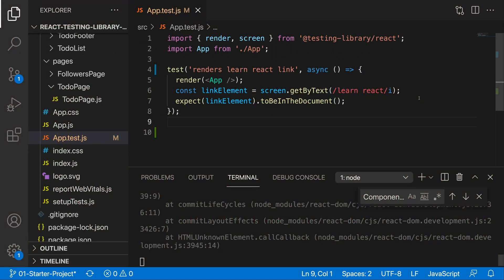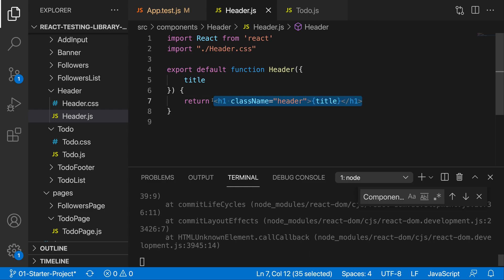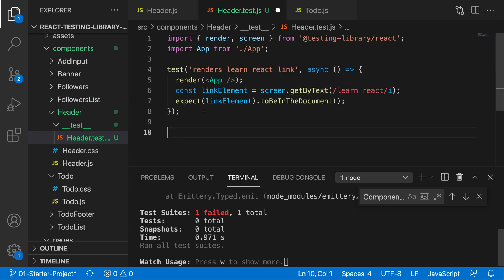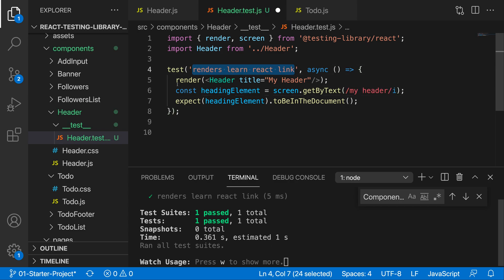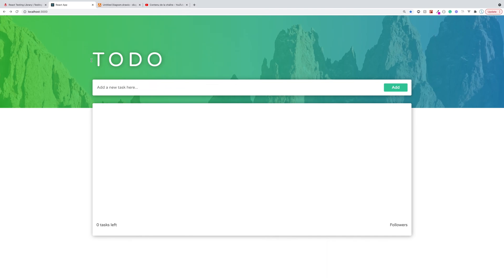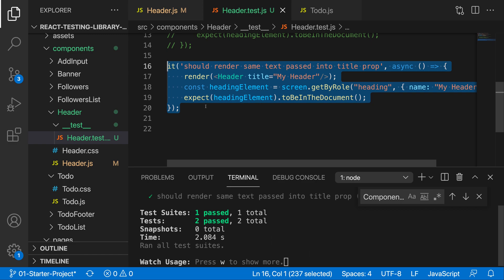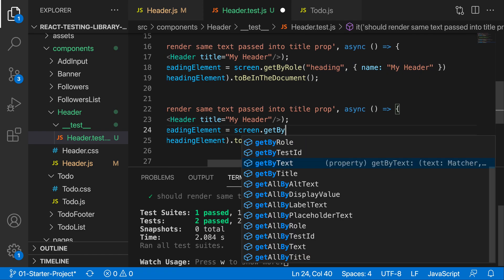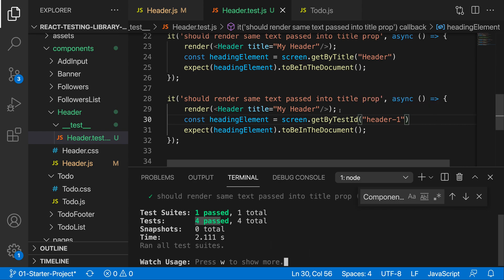React Testing Library Tutorial #7 - Using Query Methods